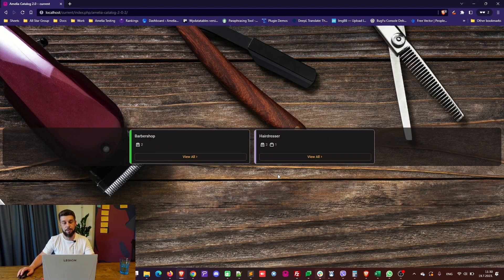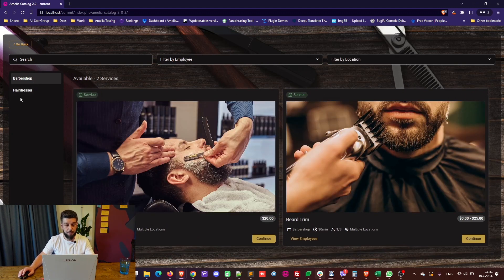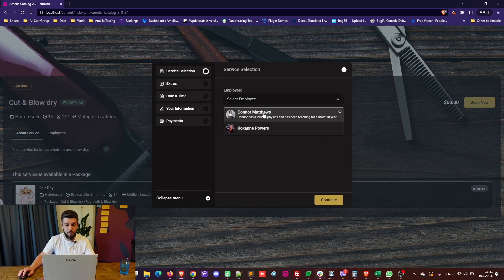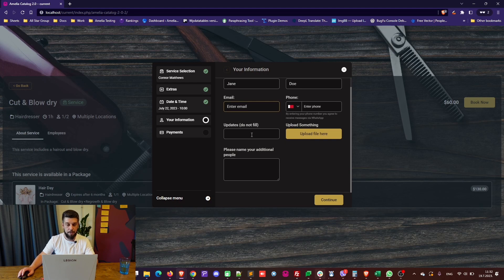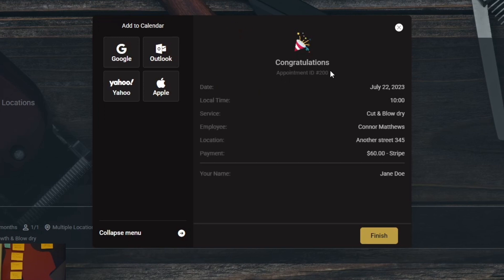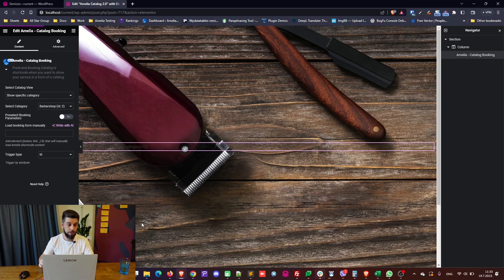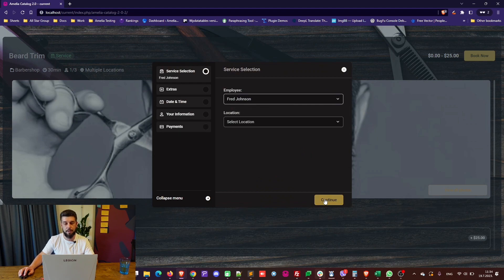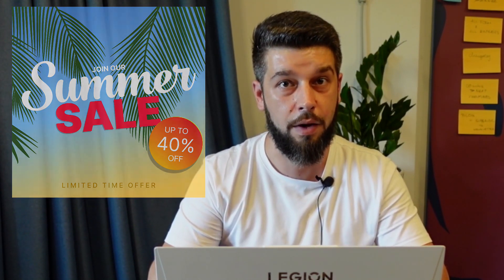WordPress Appointment and Event Plugin Catalog Booking Form | Amelia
🎥 Discover the Ultimate WordPress Booking Plugin: Introducing Amelia's Catalog Booking Form! 📅📚

In this exciting YouTube video, we're thrilled to showcase Amelia's powerful Catalog Booking Form - the game-changer for all your booking needs on WordPress.

📚 Unleash Your Booking Potential:
Join us as we take you on a journey through the versatile and user-friendly Catalog Booking Form offered by Amelia. Say goodbye to manual booking hassles and embrace seamless, automated booking processes that will revolutionize the way you manage appointments and reservations.

00:00 Intro
00:21 Overview
00:35 Catalog view
01:40 Booking process
02:39 Payment process
03:00 Booking confirmation
03:40 Show specific category
04:00 Show specific service
04:32 Outro